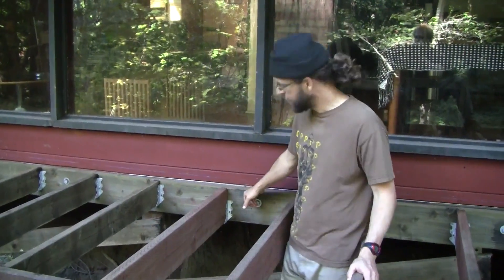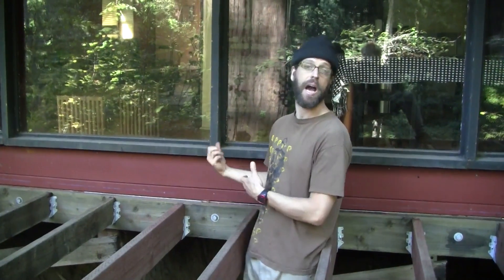Trick to build an EXTRA Cantilevered Deck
How to Build a Cantilevered Deck with Minimum Number of Posts.  Framing Techniques. Links in Descr

✔️✔️ Need Coaching on your project, homestead, or business? Schedule a free 15-minute zoom or phone consultation here.

How to Build a Cantilevered Deck.  Design and build process:

Hi, I'm Mike Stokes with lush planet design/build and today we're going to be talking about building a deck framing a deck with few footings and using it to get maximum cantilever for the deck. So if you look up behind me you'll see the deck which we just framed out and you'll see that come up to hold the large cantilever. That cantilevers out over the retaining wall.

So we're going to walk around and we'll show you the other side of the deck and all of the features that went into designing a building in that deck. So on this side of the deck, you'll see that there's this old retaining wall. Which are literally falling apart and the client wasn't ready to replace that retaining wall yet. So what we had to do was move our footings back as far away from that retaining wall as possible and make it the fewest fossils.

We have two large footings that are about five feet back from this retaining wall and then we have these large cantilevers that come out to the beam and as we walk up. I'll show you the other side and the other angle of those camera meters. So if you look at the deck where there's a number of things I'd like to draw your attention to one is that over back from the camera angle.

It's about every foot that we have a B and then the final beam is obviously looking shorter than that. The reason we did that was that we wanted to reduce the number of puddings. We used a larger twice rather than a by for our framing the other thing.

You'll notice the bracing on the doubled-up by beads. The reason we did that is that we've decided to cantilever out about five feet past our post. Our last post and again we have this bad retaining wall here with unsecured soil. When we get this big cantilever we had to then also create these triangular brace structures. So that if you bounce on it it doesn't move.

So it's really solid and then we also put this cross strut just for more shear value. So that wouldn't spin in any direction. I think that's the last thing to show you from this angle. So we'll walk around and look at the ledge record next. So if you look at this ledger here what we've done is lagged it into the house and then also there are half-inch puck spacers. Which we put in here.

I often find that especially homeowner builders or older construction they don't space the ledger off of the house so literally what was happening on the previous deck which we replaced was this was smashed up against a house and then there was nothing to shed water.

So the water would come down here and pull back inside and basically rotted out the whole beam under the house. So we had to pull out and actually jack up the house and reinstall that beam and then put in proper flashing. So that the watersheds from behind the siding and then when it gets in front of this it'll go right down the back and rip out the bottom rather than get in the house and rot.

So that's an important detail on all deck building that you should what your contractor should follow. So these  PI's that we built actually about degrees you can cantilever. Most people don't realize this but you can cantilever out three times the width or actually four times the width of your board so these are two by eights.

So we built these struts here to hold the cantilever and if you'll notice the strapping is on top of both of these that's because it's sort of a reverse joist hanger. So instead of the pressure being like pushing down on the joists, the pressure is pushing down on these struts here.

So it gives it a unique element but it's really done for structural reasons as we do it. So back it makes this a very strong sturdy deck so that was the function so what we really design and most of the designs that we do we're really going for function first and then let that form flow out of that function so that's our design-build process on a deck is reliable.